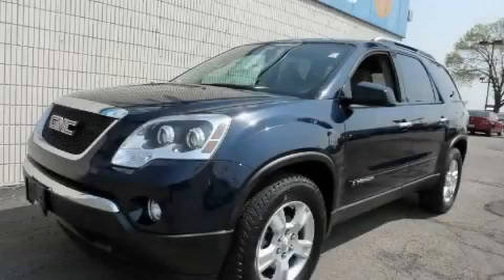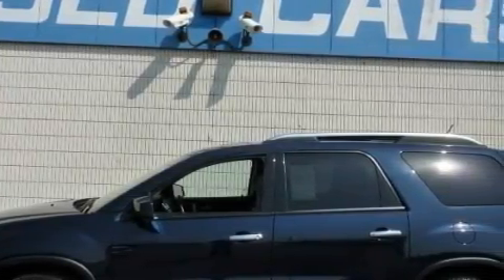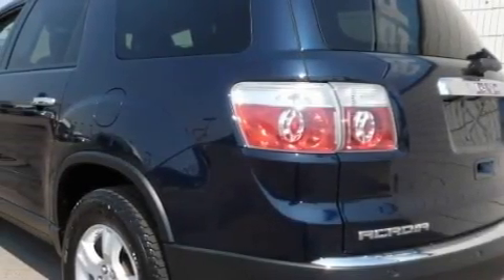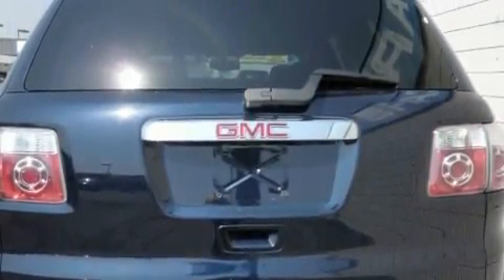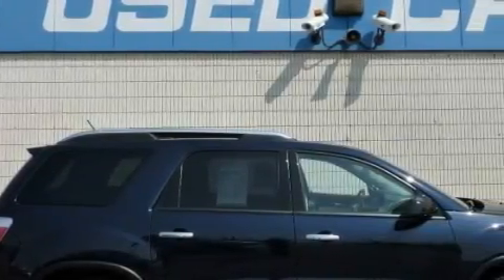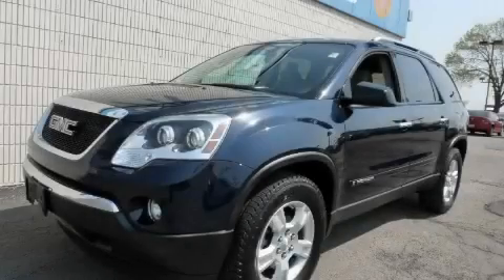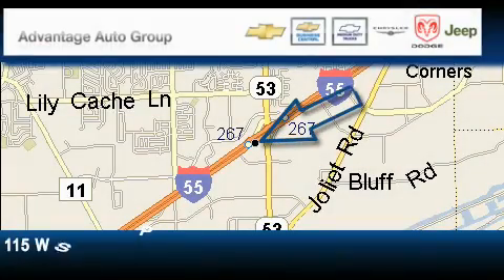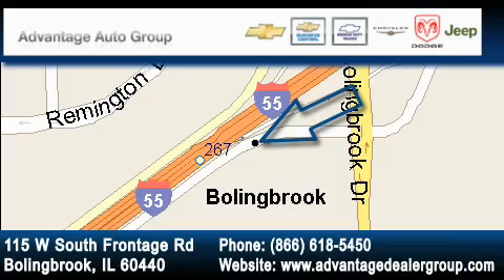2007 GMC Acadia Bolingbrook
Year: 2007
 Make: GMC
 Model: Acadia
 Engine: 3.6L Variable Valve Timing V6 MPFI
 Trans.: Automatic
 Exterior: Blue
 Miles: 50,023
 Interior: Other

 115 W South Frontage Rd.

 Pre-Owned 2007 GMC Acadia  Bolingbrook IL